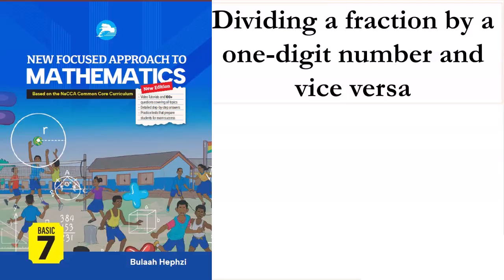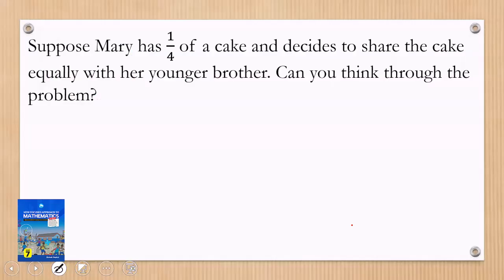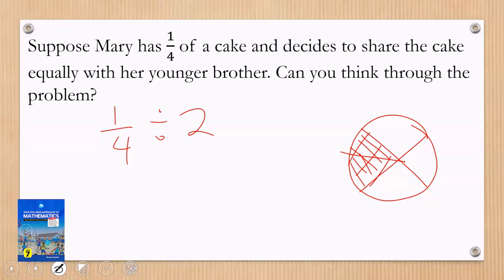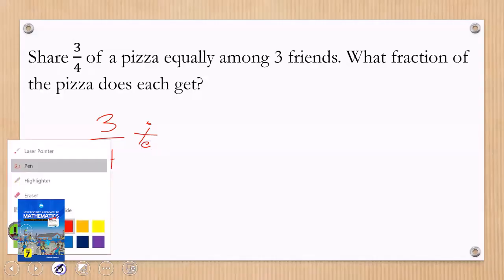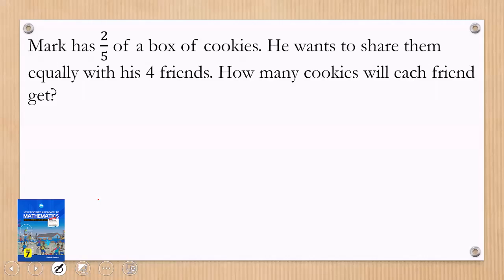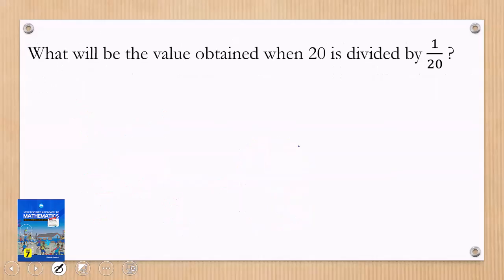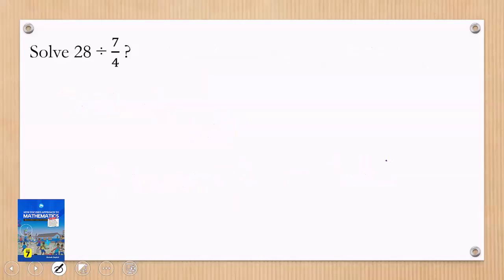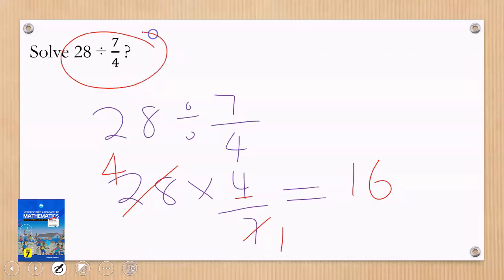Dividing a fraction by a one digit number and vice versa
Welcome to New focused Approach to Mathematics Basic 7 lessons. In this video, you'll master the skill of Dividing a fraction by a one digit number and vice versa with clarity and confidence. This is to help you the JHS learner prepare effectively for your exams. Whether you're a JHS student, teacher, or parent, this step-by-step explanation will boost your confidence and improve your performance in Mathematics.